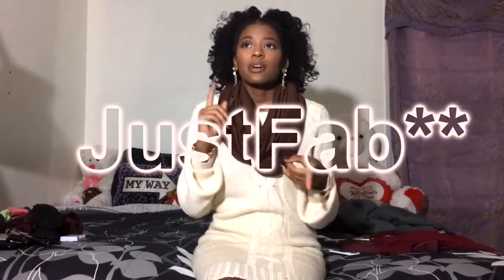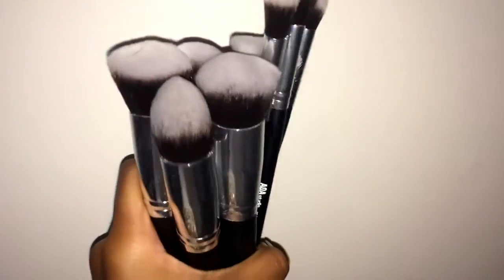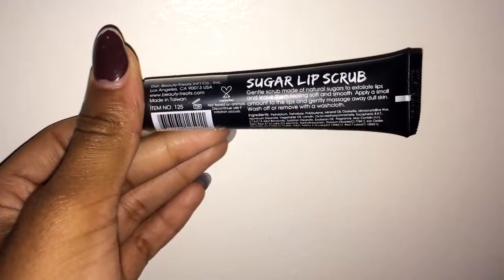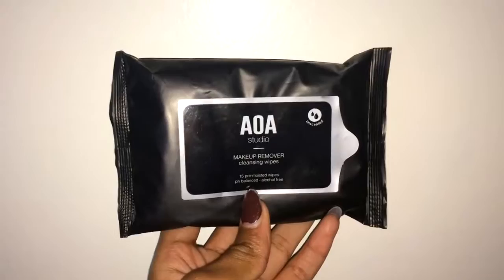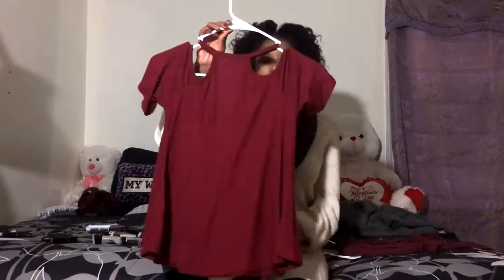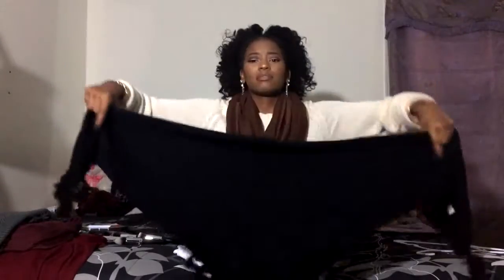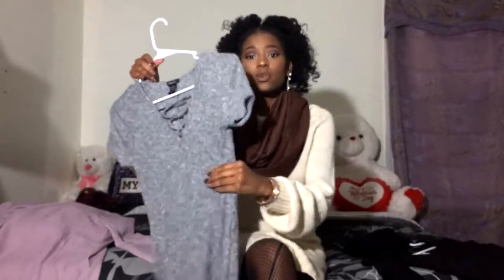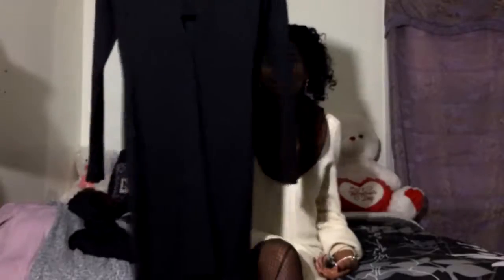HUGE Haul + Try On: JustFab, Rue 21, ShopMissA, Victoria's Secret!| RaeRay Janae